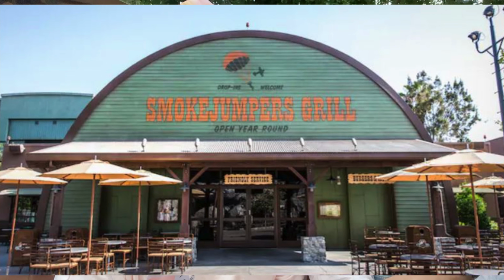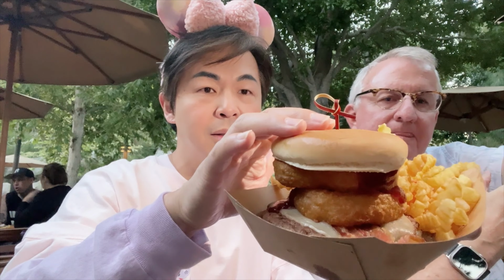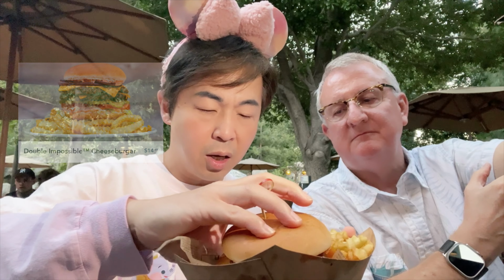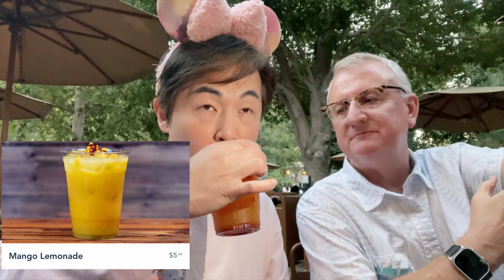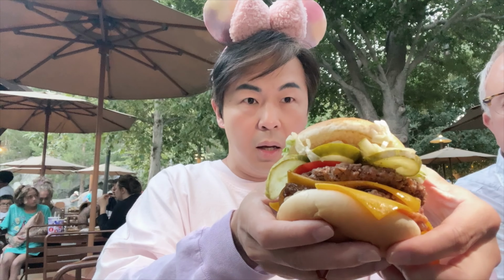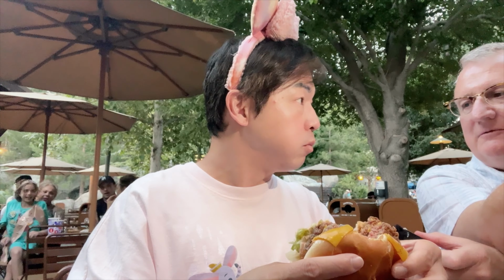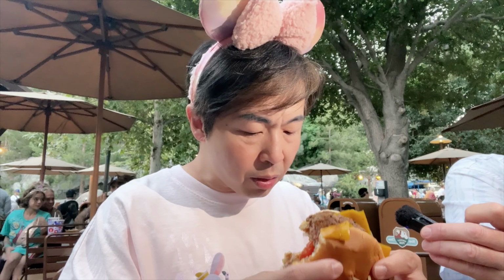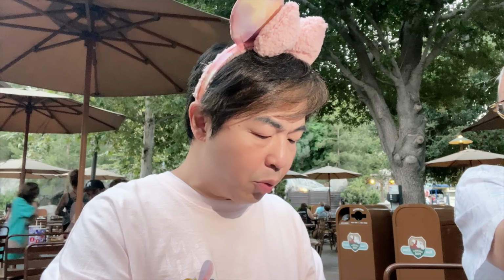NEW! DISNEYLAND 2023 HALLOWEEN MERCHANDISE IS HERE AND BEST HAMBURGER IN DCA